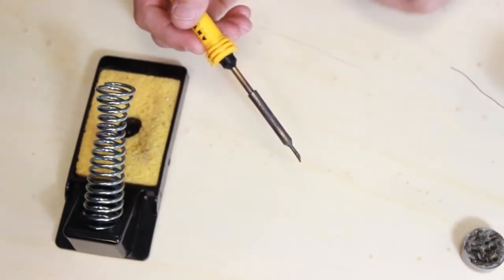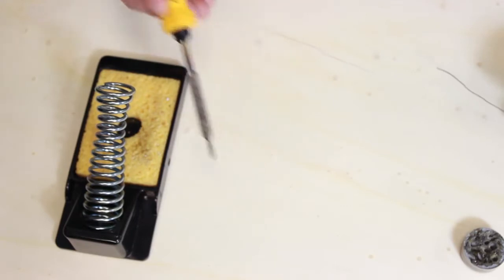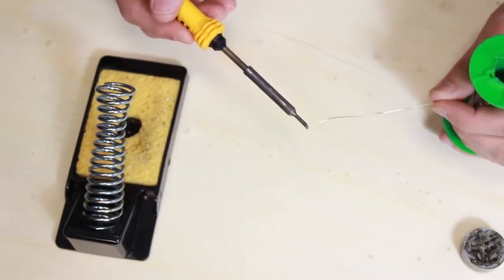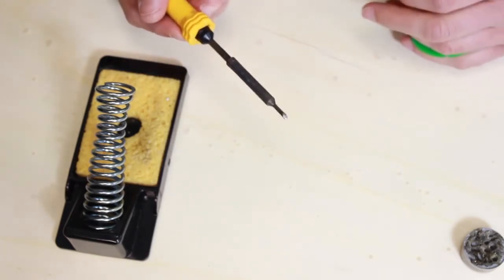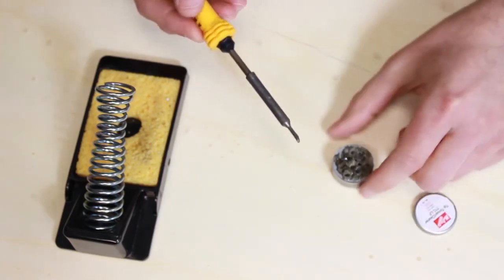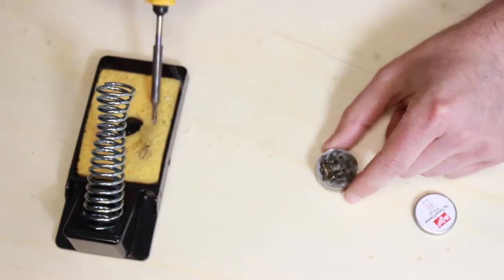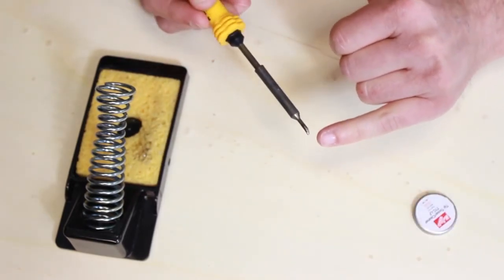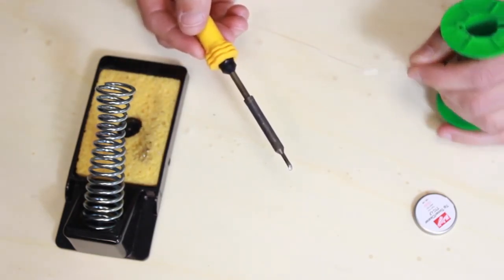Soldering - Tip Tinning - Kitronik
In this quick tip we demonstrate how to tin the tip of your soldering iron.